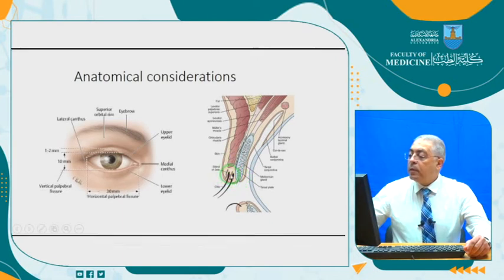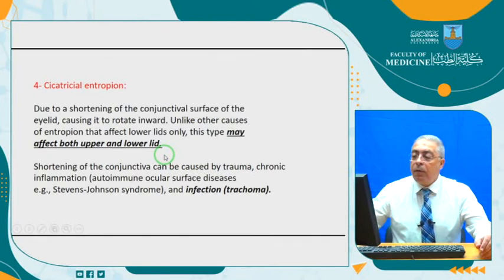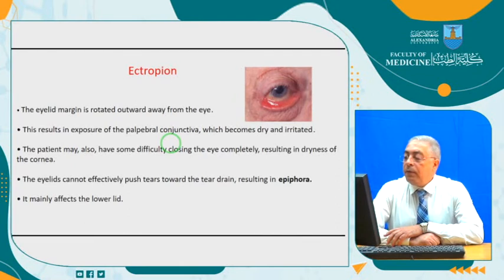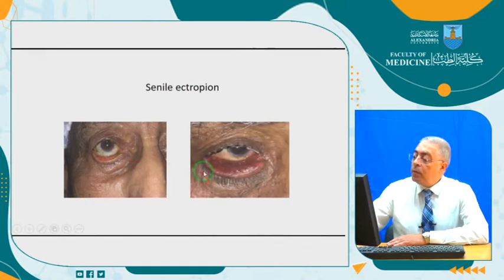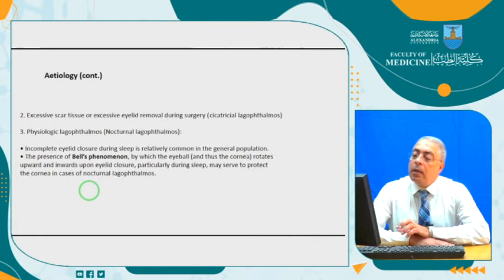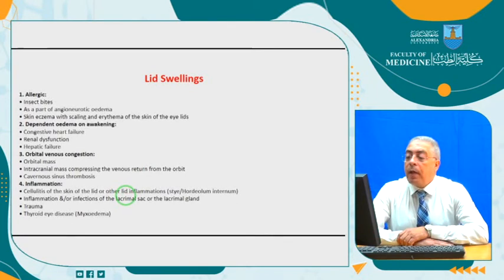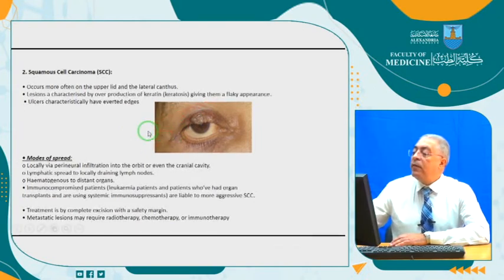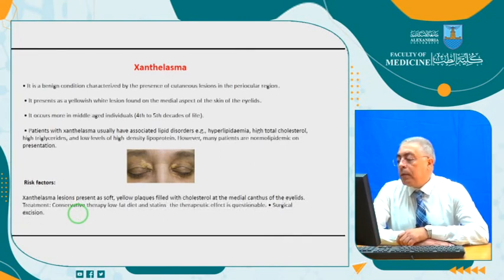Dr Ibrahim Allam eyelid II